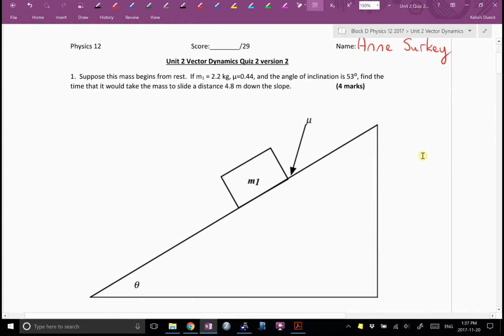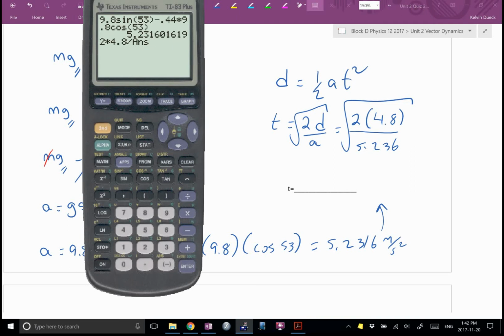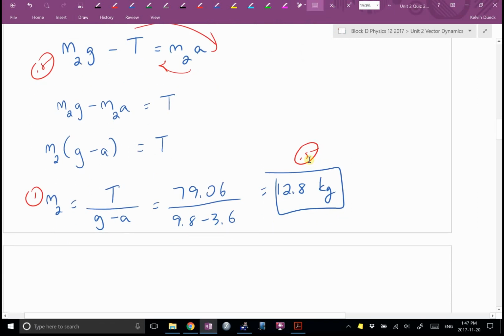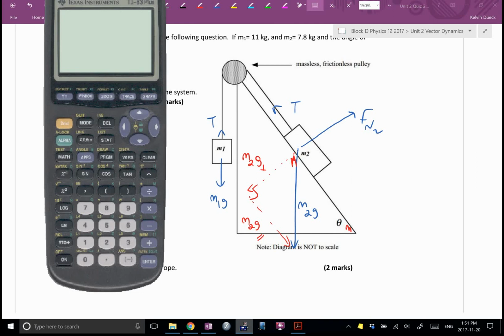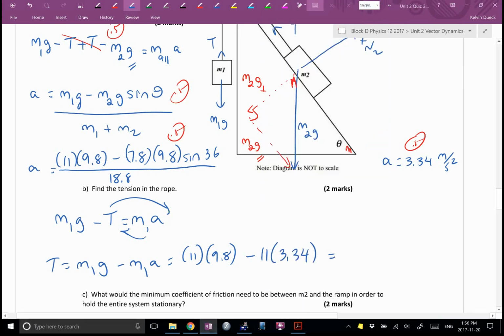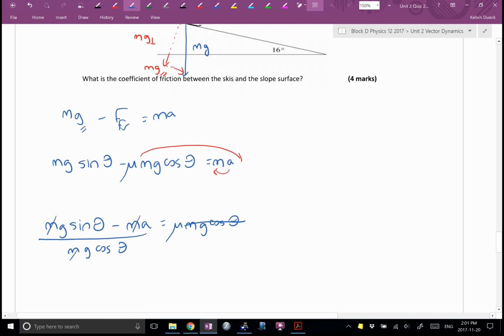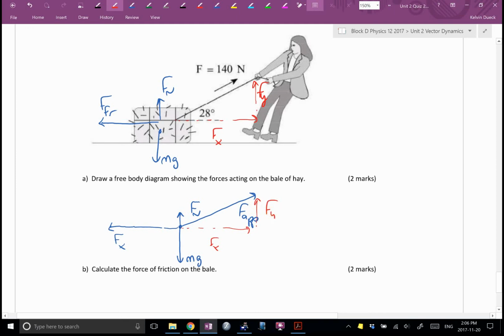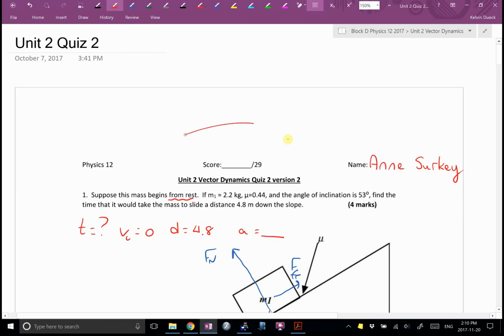Physics 12 U2 Answers to Quiz 2